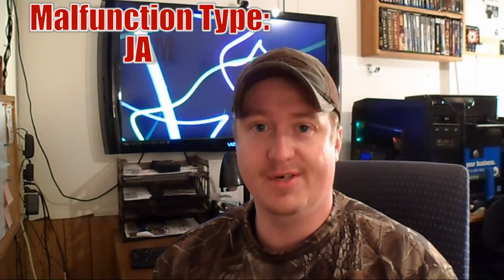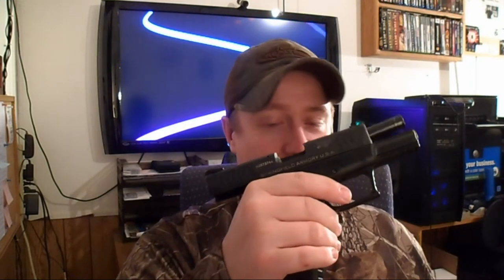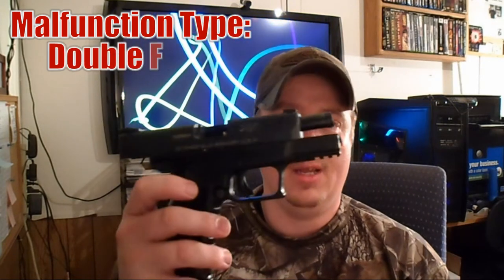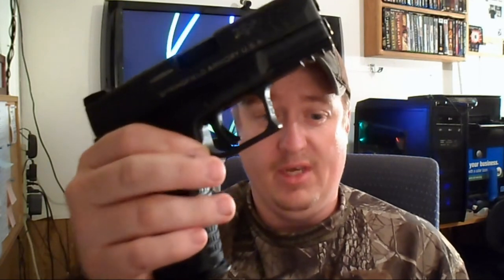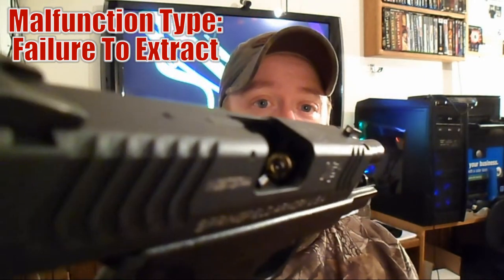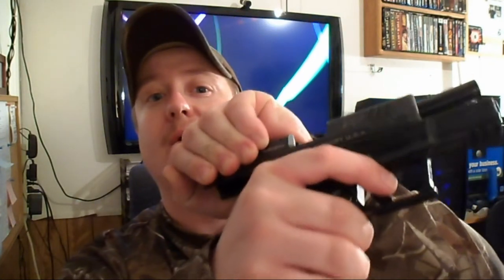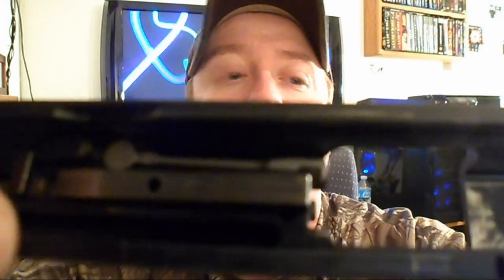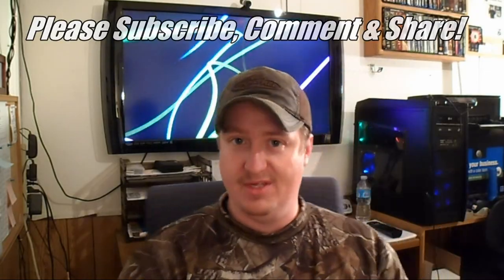Clearing Pistol Malfunctions: Tutorial (HD)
This tutorial describes several possible pistol malfunction types and then I show you how to clear those types of firearm malfunctions. These malfunctions are common to semi-automatic magazine fed pistols and handguns.